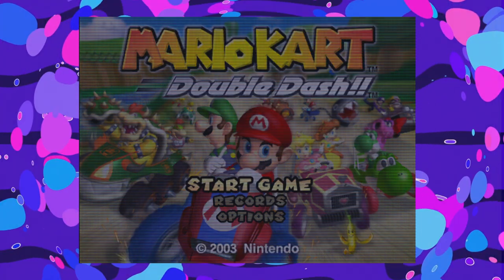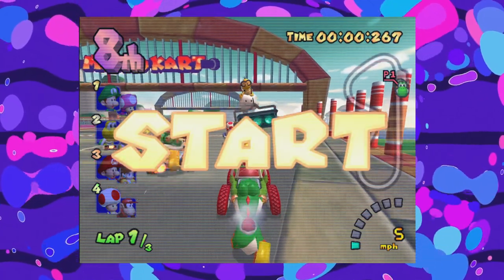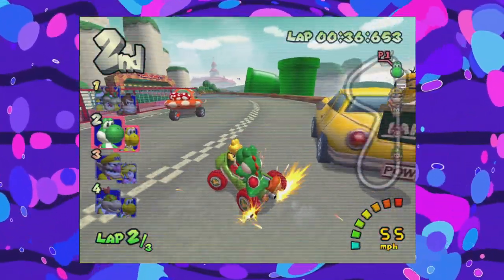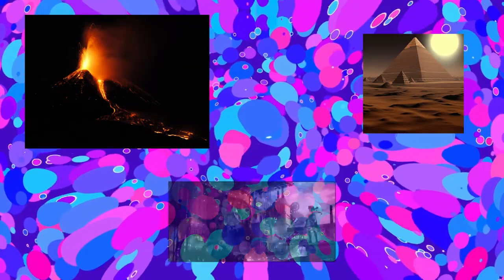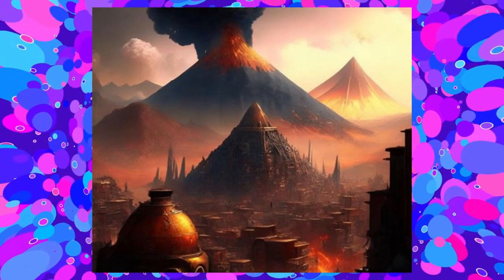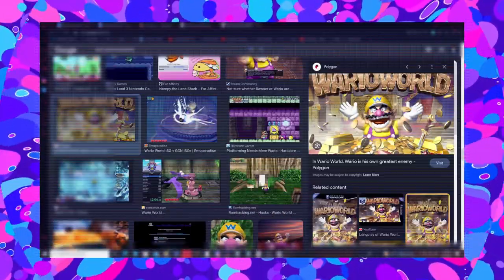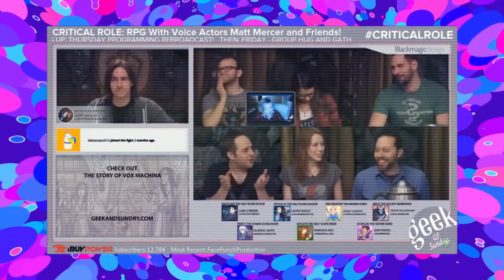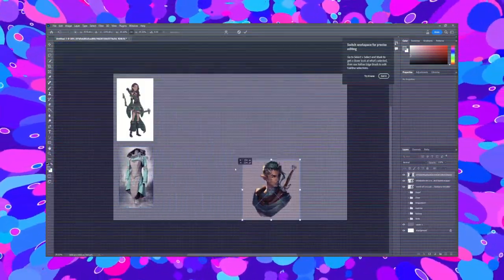3D Modeling Series (Part 1) Mood Boarding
Hey Yall! Welcome to my first youtube video
This will be a long journey and hope to improve my 3d skills. The next video will be more in-depth and about concept art. Hope to see you soon
-Blooper